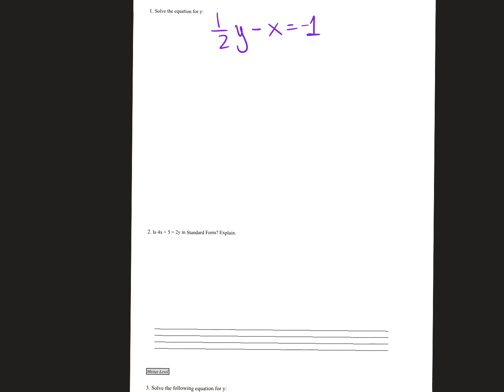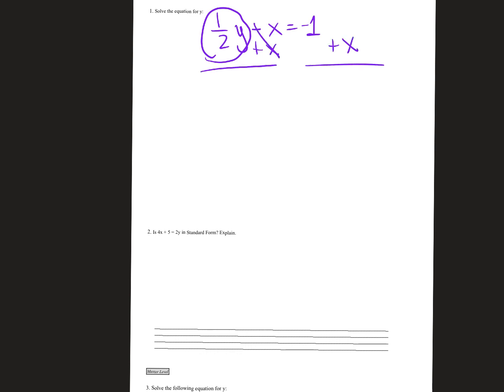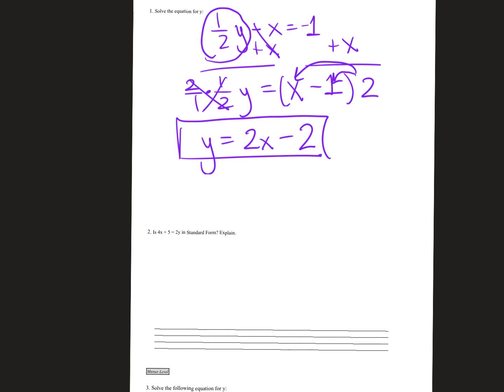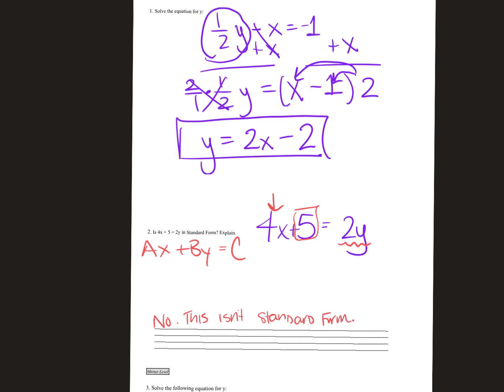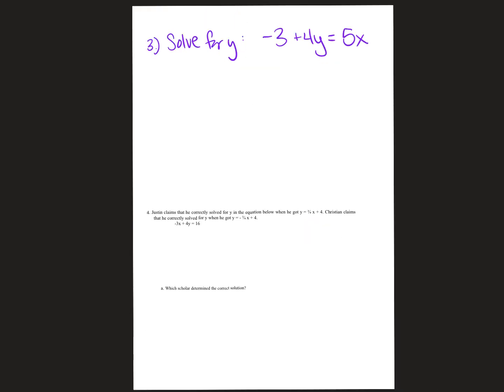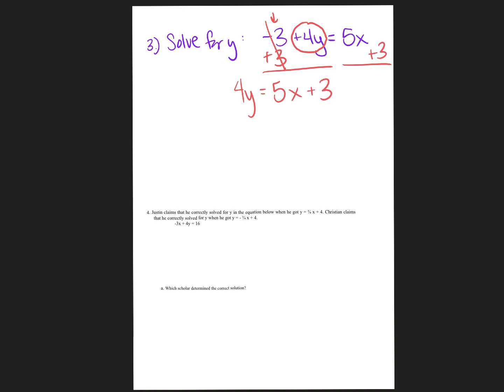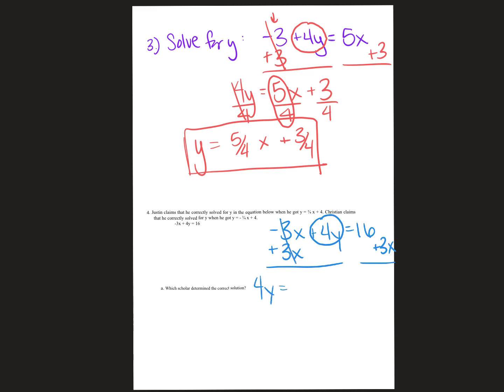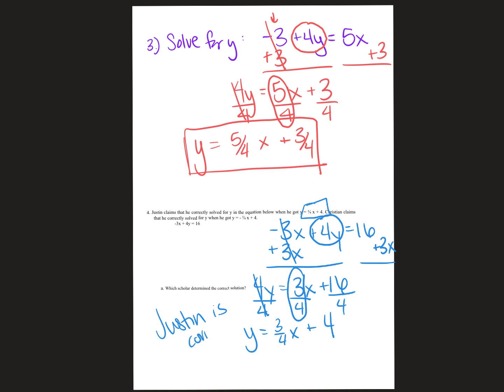U4 Literal Equations pp7-10